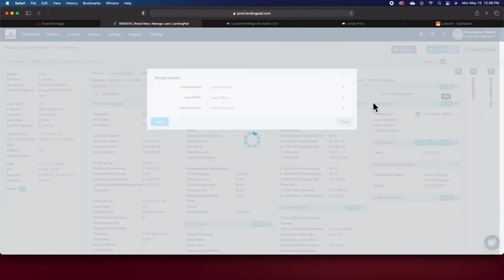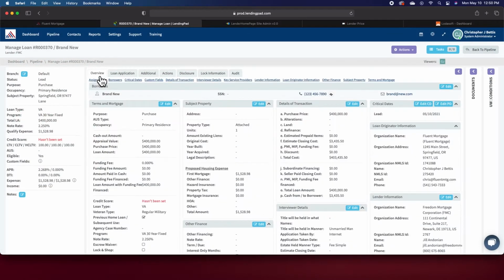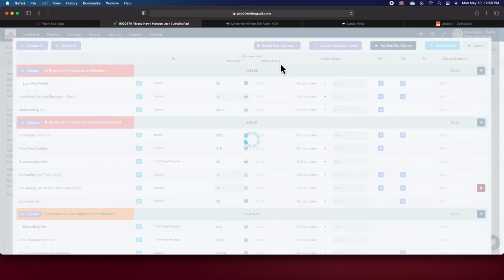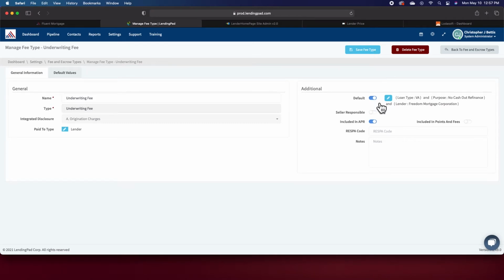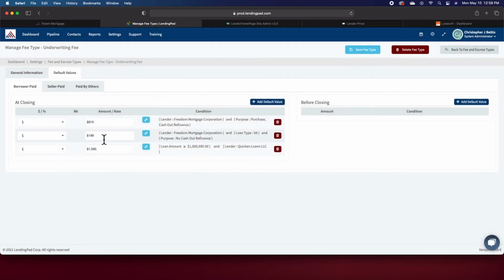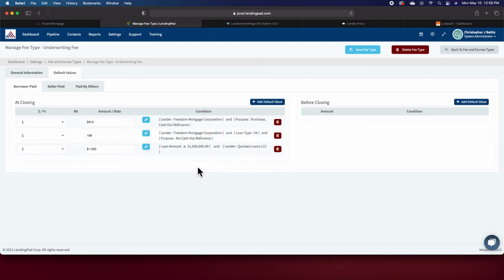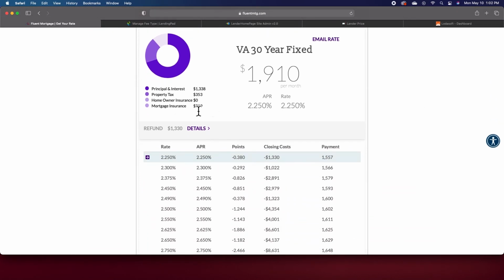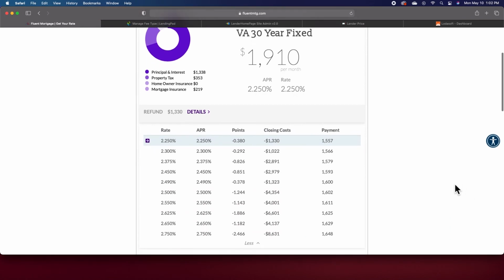Custom Fee Worksheets in LendingPad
Tech Tuning '21 Episode 14